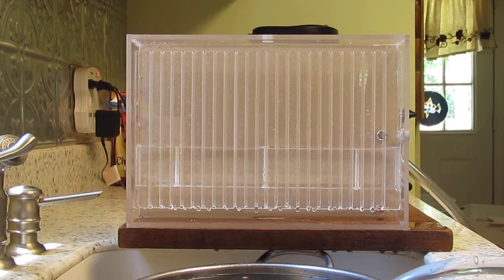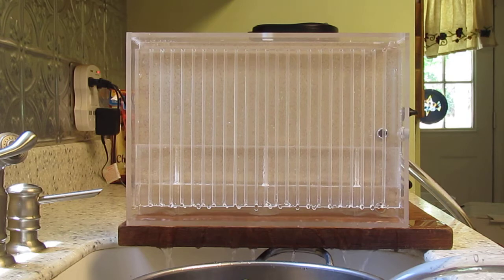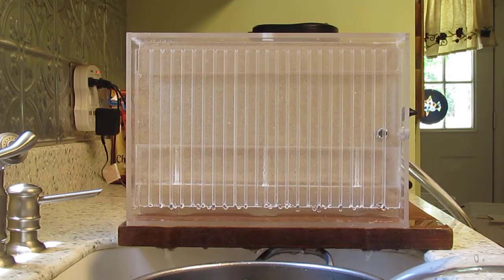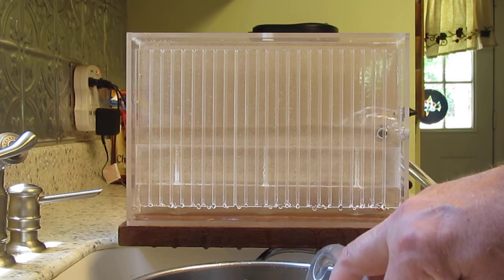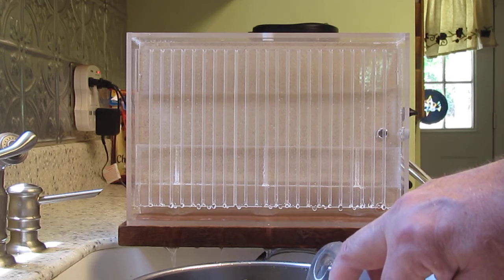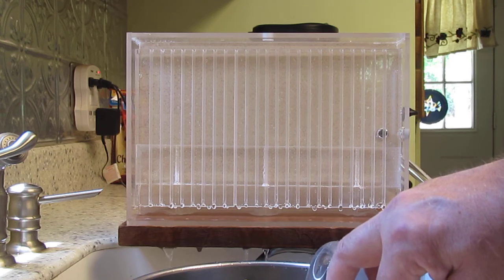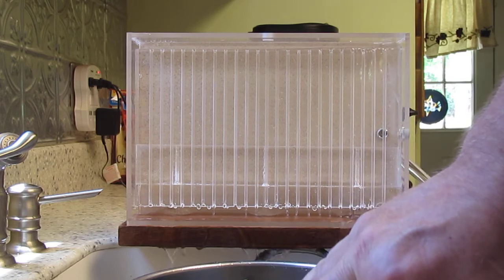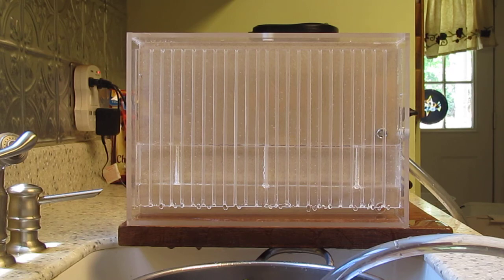Waterfall Reservoir Test: Open Face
Demonstrating the new design in a very large format. Res is open face so no pick up port test this time. Clearly a centered port would be ideal, but the client requested this location.

The Alphacool 1510 is a powerful pump. With no restriction the fall still functions as intended, but with a moderate restriction to the flow the effect is even better. Every LCS loop will have a different flow rate so it is impossible to know exactly how the fall will look because of that variable. Overall I think it is just as fun to look at as my old style of fall and far less noisy and introduces very little air into the fluid.